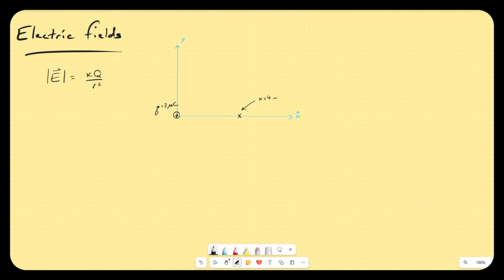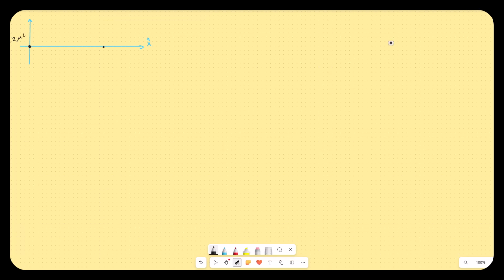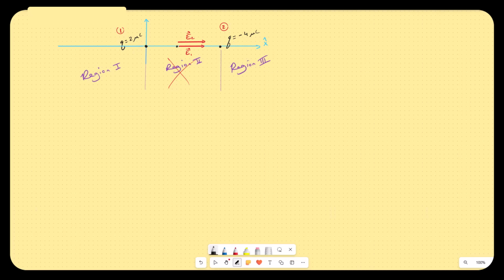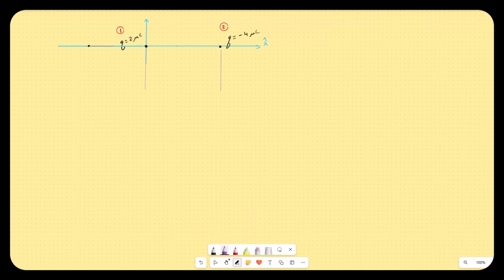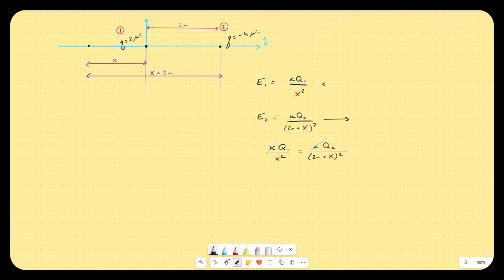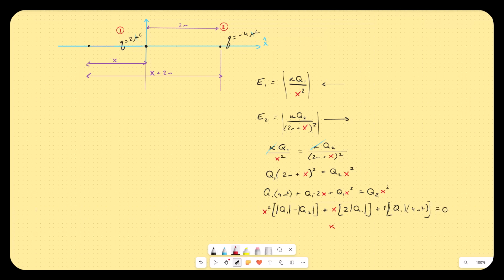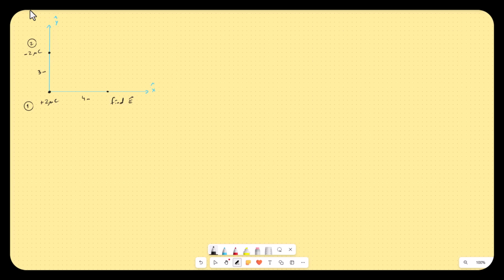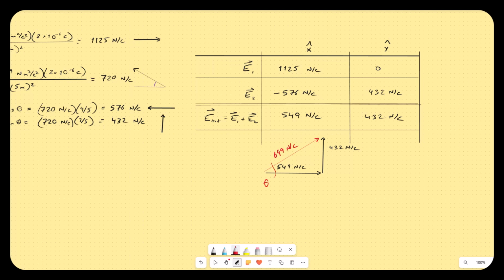4.3ex - electric fields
This video works through three different examples of finding the electric field produced at some location due to differing charge arrangements.